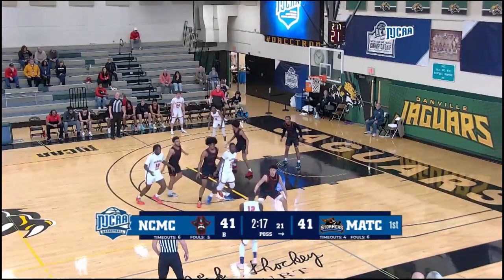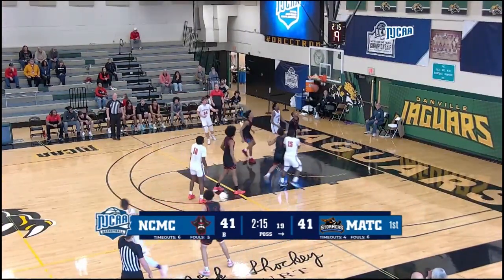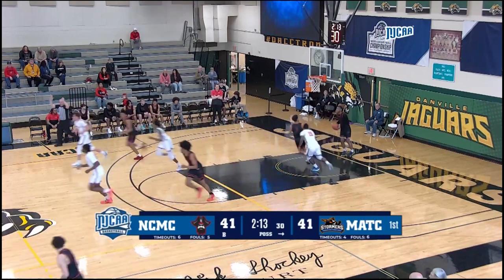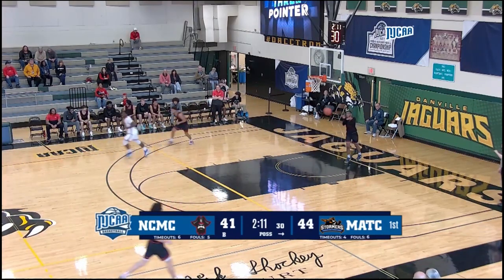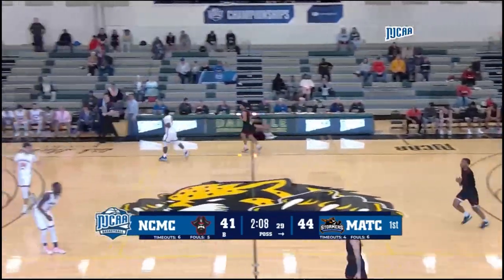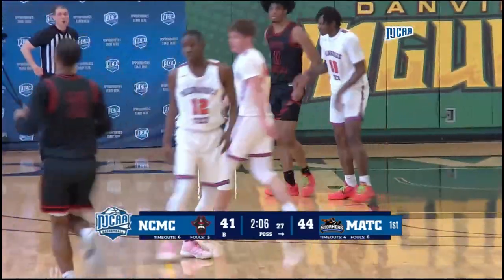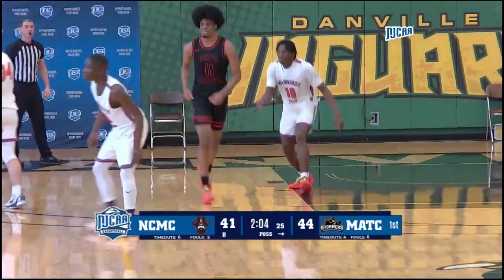12 Shamann Artis 2023-2024 Highlight Clips